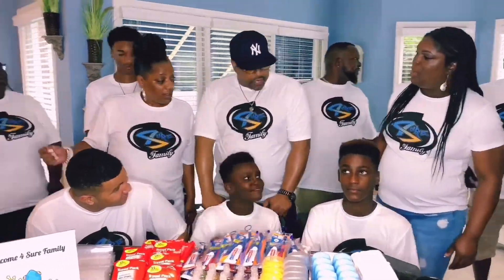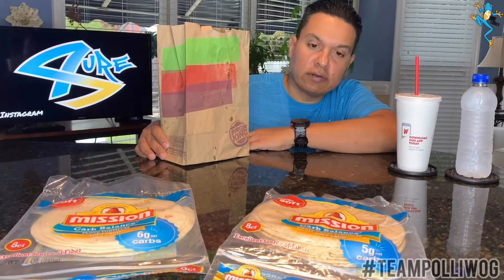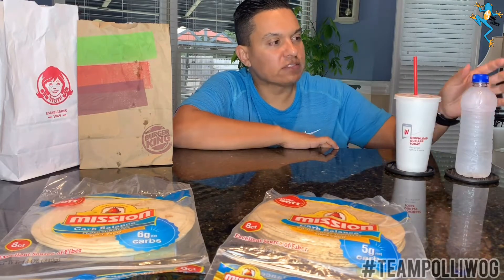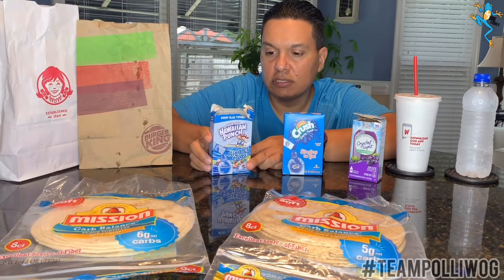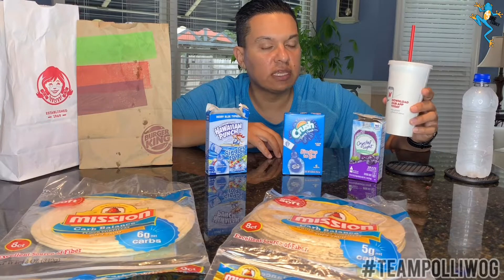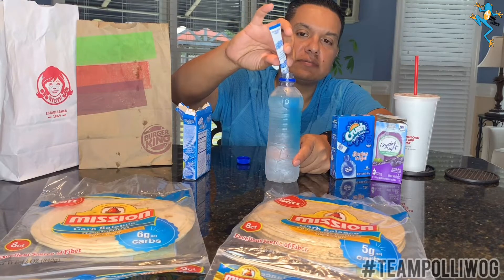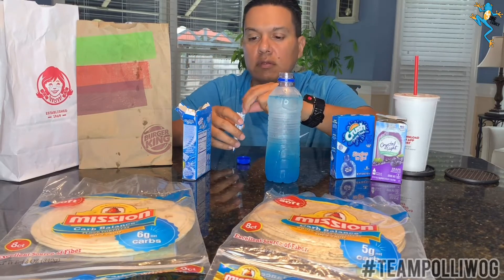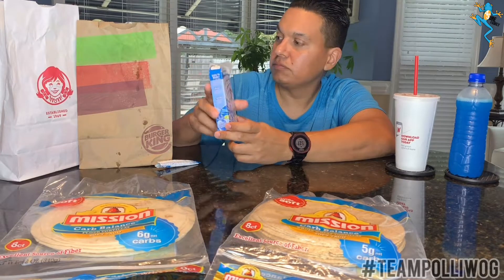Atkins Keto Diet Made Easy🍔🍟What I Eat For Lunch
In this video TeamPolliwogs starts his low carb keto diet and shares his daily routine for lunch. Keep in mind he does not have a cafeteria at his work so he must eat at restaurants around him. He only does this during the work week, Monday through Fridays. For lunch he eats at McDonalds, Wendys, Burger King, Subway, Charleys Philly Steak, Taco Bell, Smithfield's Chicken and Bar-B-Q and Popeyes.

What is a Low Carb Diet?

With Atkins, you will choose food, not calories. While quantity plays some role, it’s far more important to know what your body does with what you eat. The Atkins way satisfies the body, creating greater energy, a steady fat burning metabolism, and less stored fat. Many carbohydrates are really just complex sugars, and when there is too much sugar in your bloodstream, your body stores it as fat. A low carb diet focuses on limiting carbohydrates to help the body burn fat instead of sugar for fuel. This results in you feeling more satisfied and creates more energy, a higher metabolism, and less stored fat.

Why is Atkins Different?

Atkins 20®, Atkins 40® and Atkins 100™ low carb approach is designed to "flip the body's metabolic switch" from burning carbs to burning fat.

Advertising Disclosure

• Mission Tortillas, Low Carb, Only 4 Net Carbs, 8ct

• Utz BBQ Pork Rinds

• Blue Diamond Almonds, Bold Sriracha, 6 Ounce

• Atkins Gluten Free Protein-Rich Shake, Milk Chocolate Delight, Keto Friendly, 12 Count

• Atkins PLUS Protein & Fiber Shake, Chocolate, Keto Friendly, 11 oz., 4 Count (Pack of 3)

• Atkins PLUS Protein & Fiber Shake, Vanilla Cream, Keto Friendly, 11 oz., 4 Count (Pack of 3)

• Atkins PLUS Protein & Fiber Shake, Mocha Latte, Keto Friendly, 11 oz., 4 Count (Pack of 3):  //amzn.to/3404JqX

• Atkins Protein & Fiber Shake, Chocolate Banana, Keto Friendly, 11 oz., 4 Count (Pack of 3)

• Atkins Endulge Treat, Caramel Nut Chew Bar, Keto Friendly, 10 Count (Value Pack)

• Atkins Pecan Caramel Clusters. Rich & Decadent Treats with Chocolate, Caramel, & Pecans. (10 Clustersper Box)

• Atkins Snack Bar, Caramel Chocolate Nut Roll, Keto Friendly, 8 Count (Value Pack)

• Atkins Diet Plan 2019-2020, Ultimate Guide Book

• Atkins Diet Plan 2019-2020 (Over 300 Delicious Atkins Diet Recipes)

Thank you for your purchase and support 4Sure Fam!

🎵 Music Credits 🎵

Intro/Outro Music: Harmony and Sour Soup
Musician: Jef